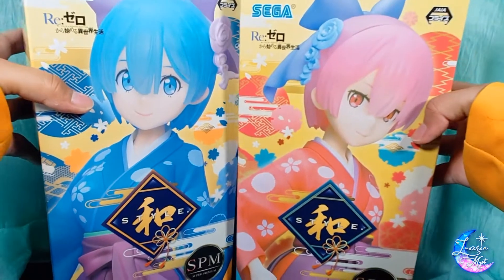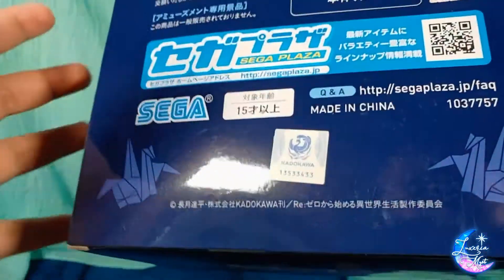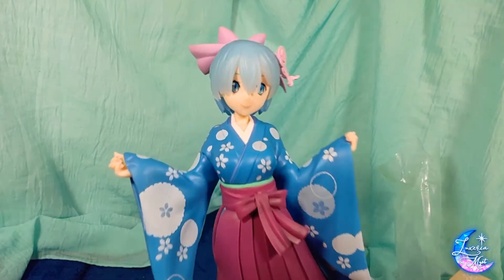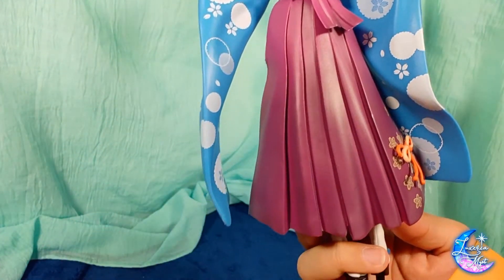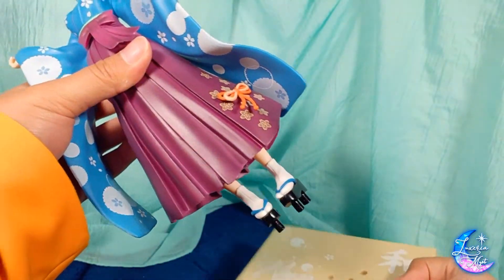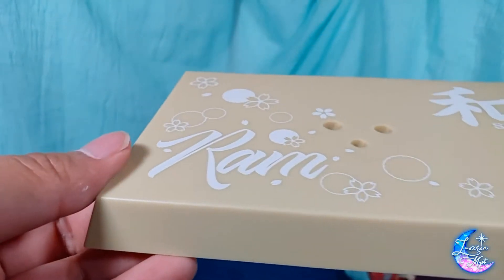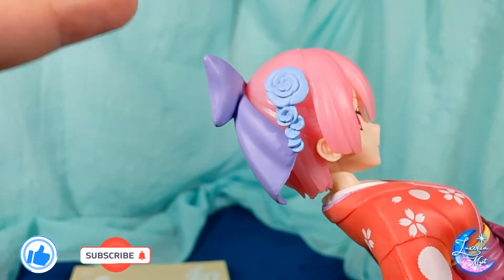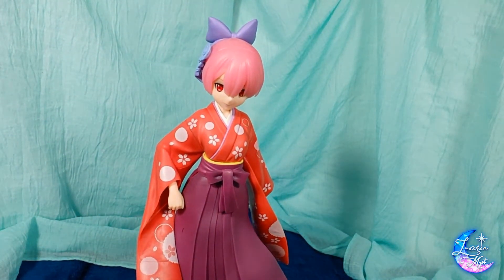Rem Ram SPM Sakura Style Prize Figure by SEGA || Unboxing & Review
Got them from Jungle, Namba for a good price! I gotta say that I like this one better than the other prize figure that I got (Rem and Ram Pretty Princess SPM Prize Figures). What do you think?

And do you prefer just a simple unboxing or do you want to hear me talk all the way? :) Thank you for your time!

☆☆☆☆☆*: .｡. o(≧▽≦)o .｡.:*☆☆☆☆

☆☆☆☆☆*: .｡. o(≧▽≦)o .｡.:*☆☆☆☆